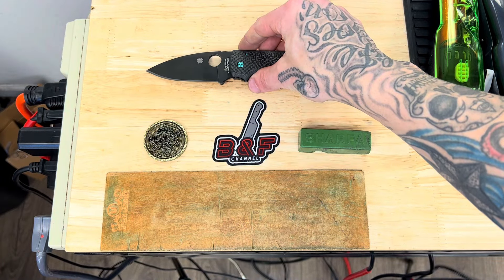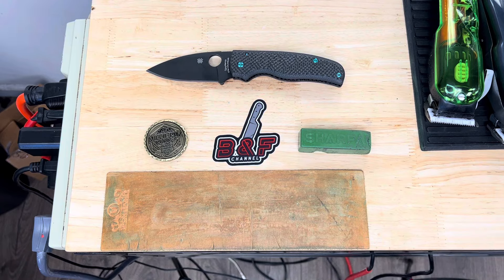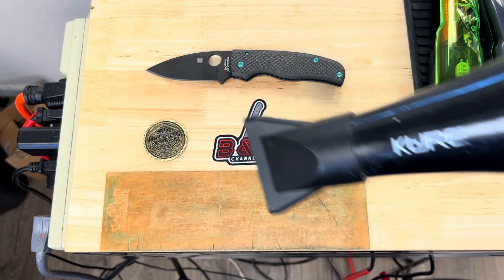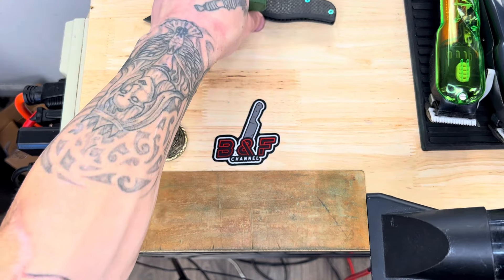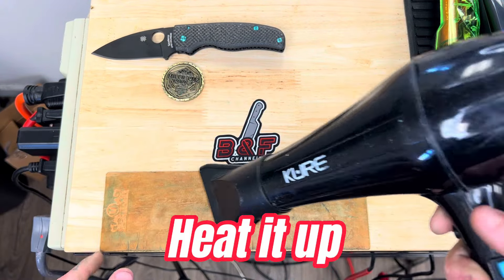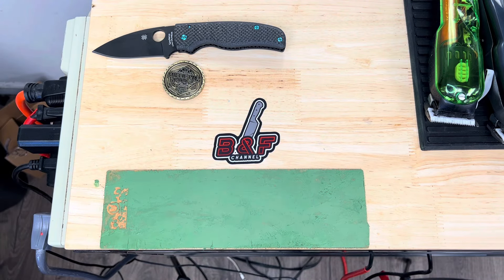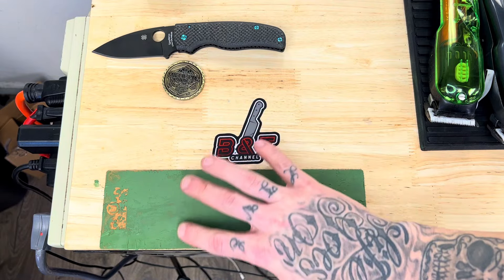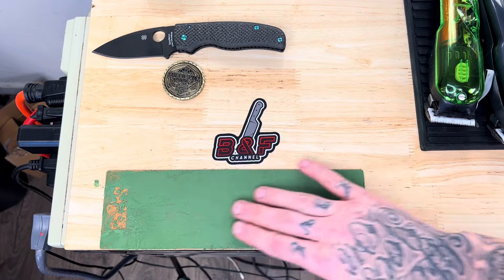HOW TO LOAD A LEATHER STROP QUICK AND EASY!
Sincerely,
Sean

💢Sharpening services are available for $30-40 Any blade, angle and finish you’d like up to 160,000 grit!

💢Holographic die cut channel stickers are available for $4 each. If you’d like to purchase more than one additional stickers are $3 each!

🛠THE TOOLS AND SUPPLIES I USE🪛

🔥KME SHARPENING SYSTEM

🔥KME KANGAROO STROP

🔥BEAVER CRAFT PADDLE STROP

🔥GREEN STROPPING COMPOUND